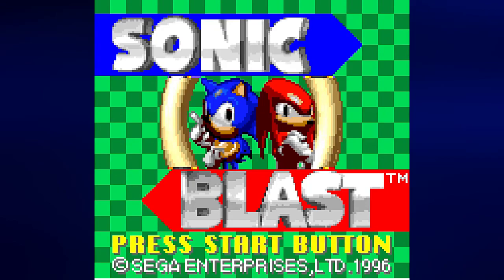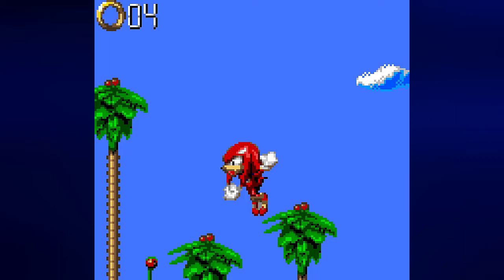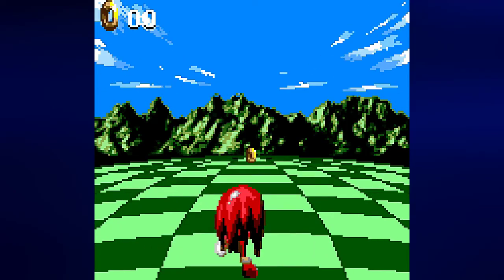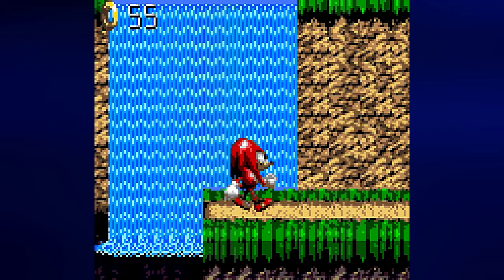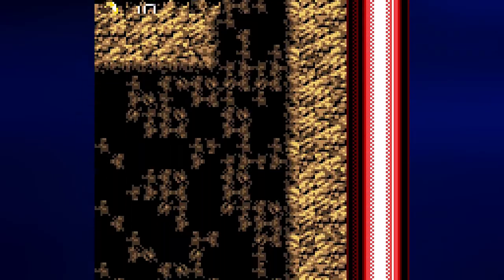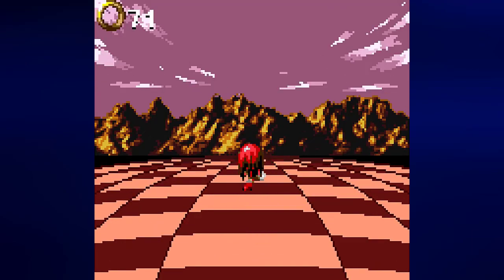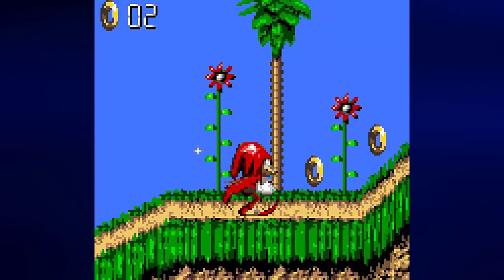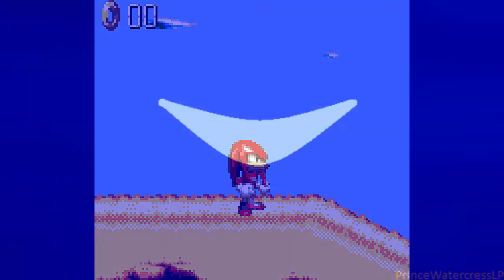Let's Play Sonic Blast (As Knuckles), Part 1: Green Hill Zone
It's time for another Sonic game on the Game Gear, and this time, we're playing as Knuckles! In this video, we knuck our way (yes, this gets defined in the video) through Green Hill Zone and get the first Chaos Emerald (which is actually a shard of the Master Emerald in this game, as I later find out).